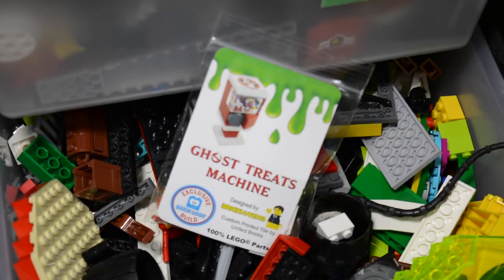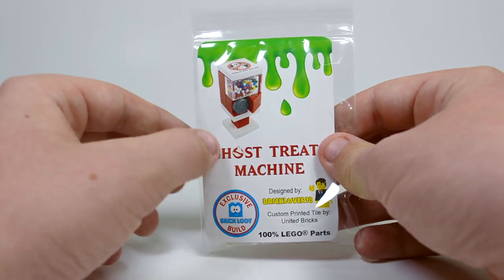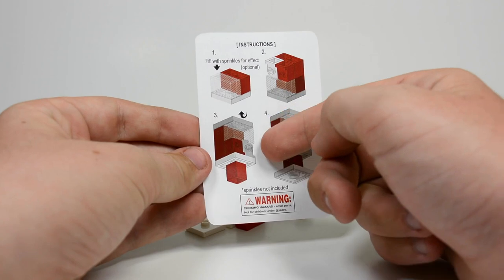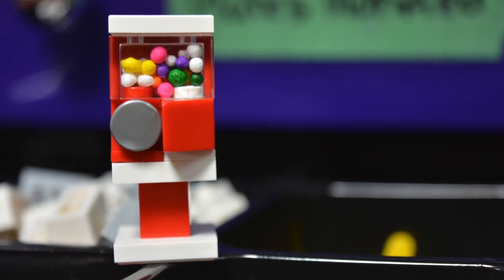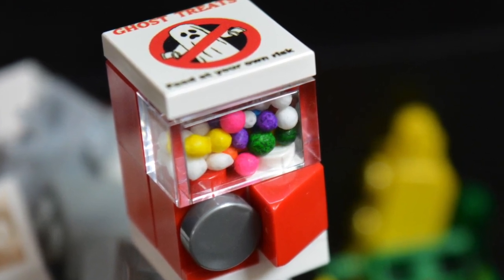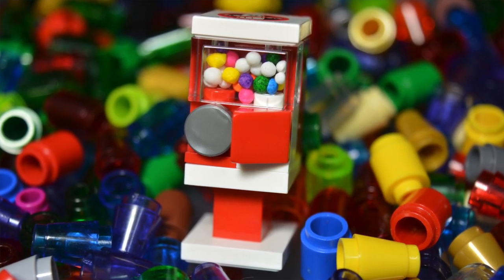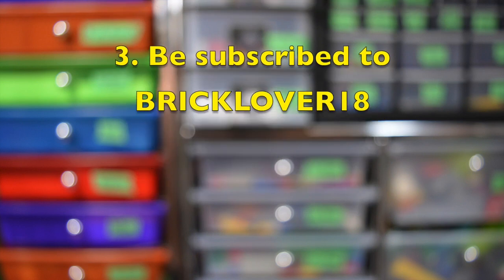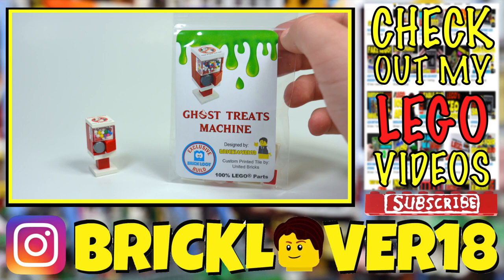MY BRICKLOOT CUSTOM GUMBALL MACHINE (GIVEAWAY IS OVER)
A showcase on the BrickLoot Ghost Treats machine from the July BrickLoot box! Im so thrilled with how it turned out!

1. comment you'd like to win
2. like this video